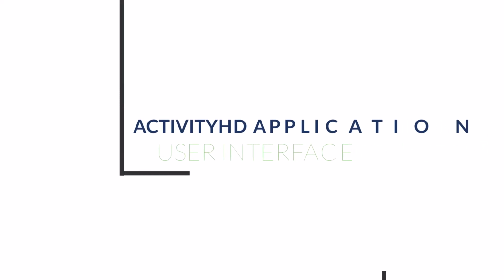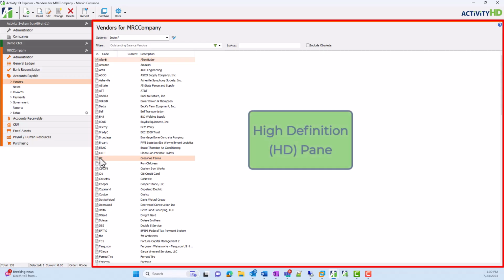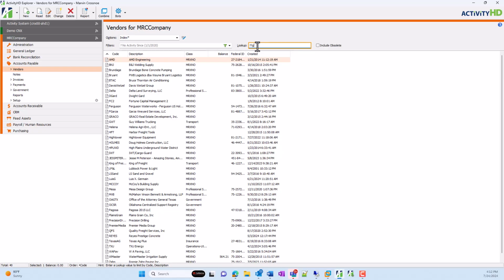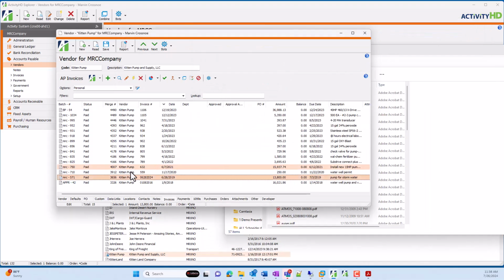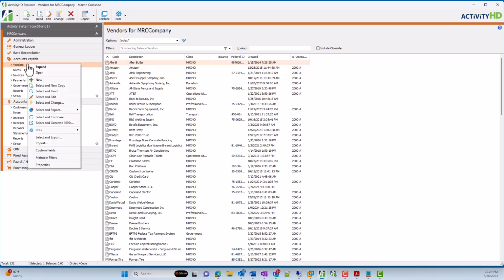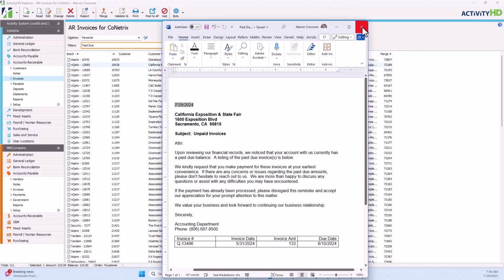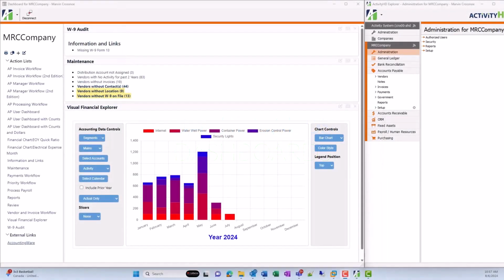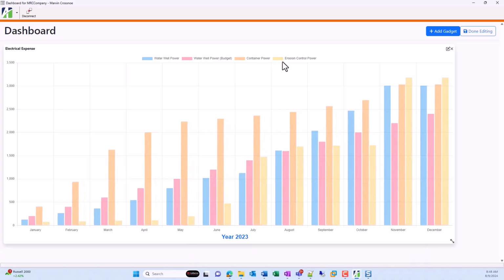ActivityHD User Interface Video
An in-depth video that demonstrates the vast ActivityHD User Interface.

Founded in 1977, AccountingWare is a software development firm serving the accounting community. Through all of the prevailing IT architectures, changes in accounting standards, and ever-increasing governmental reporting requirements, we remain committed to our clients’ needs by providing rock-solid software and world-class support.

AccountingWare is the developer of ActivityHD, a flexible and comprehensive ERP system for sophisticated accounting departments to manage the enterprise. ActivityHD consists of General Ledger, Accounts Payable, Payroll, Accounts Receivable, Bank Reconciliation, and Fixed Assets.